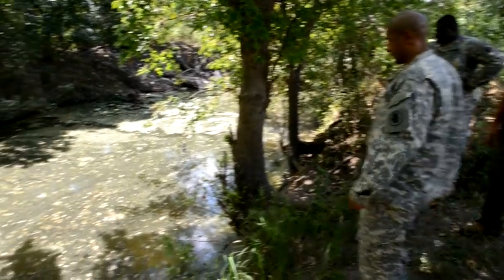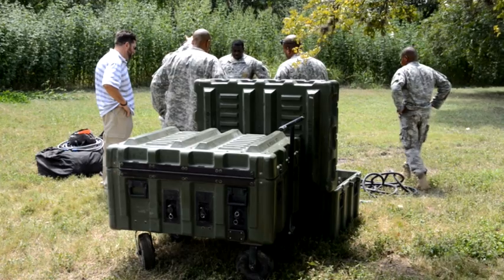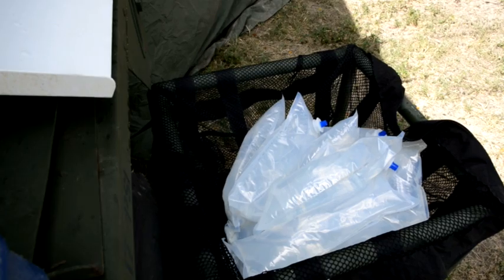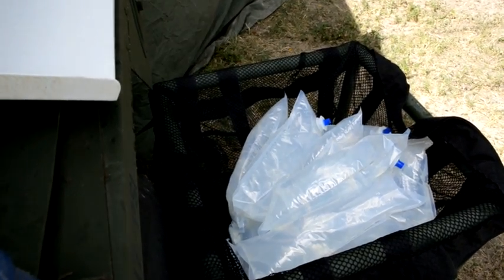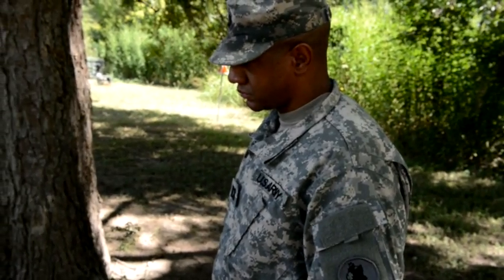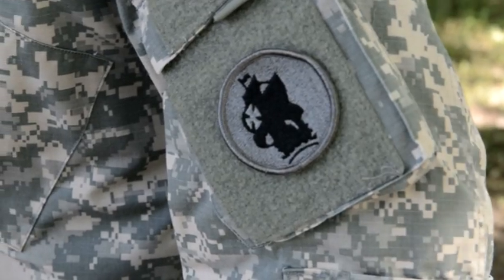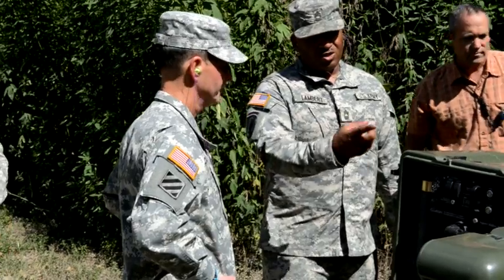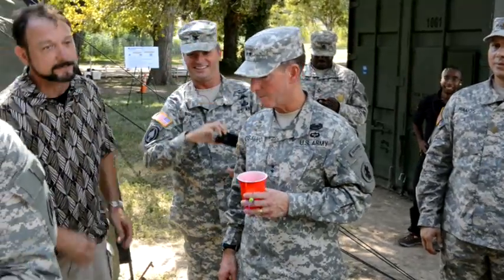Water in a Box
Soldiers from U.S. Army South test out and train on new water purification equipment.